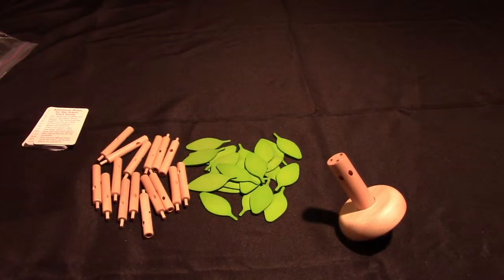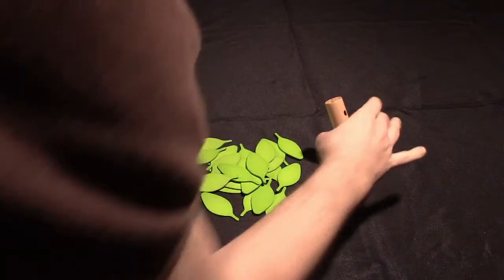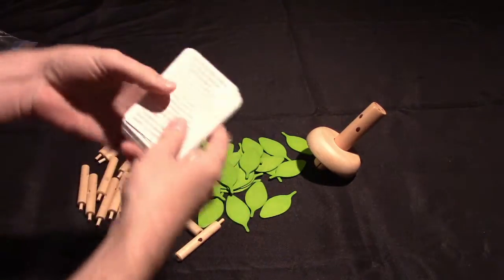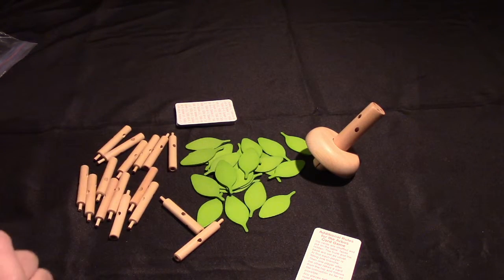Jeremy Reviews It... - Arbos Dexterity Game Review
Board game review and rules demonstration for Arbos (1999), a dexterity game designed by Martin Arnold & Armin Müller.